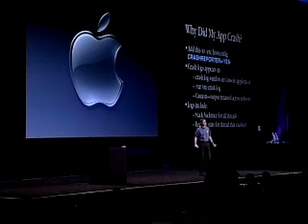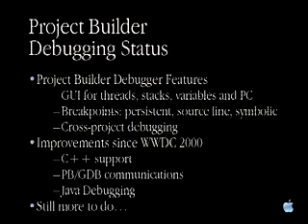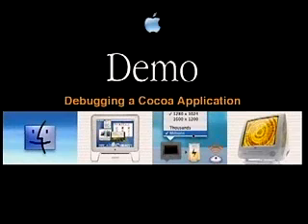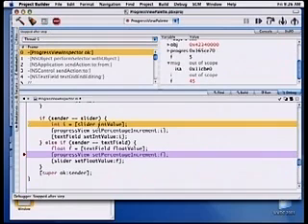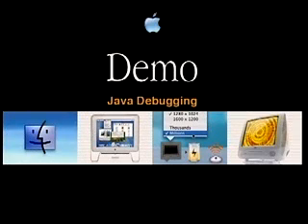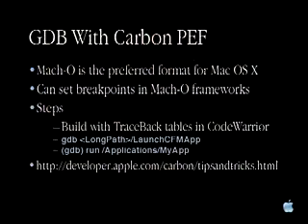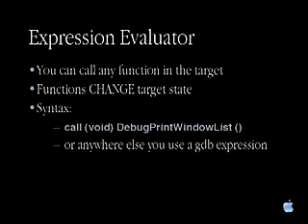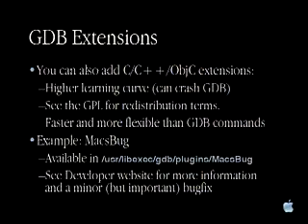WWDC 2001 706 Debugging on Mac OS X